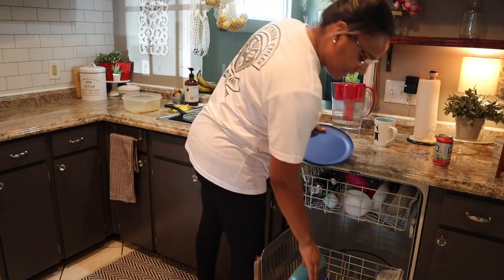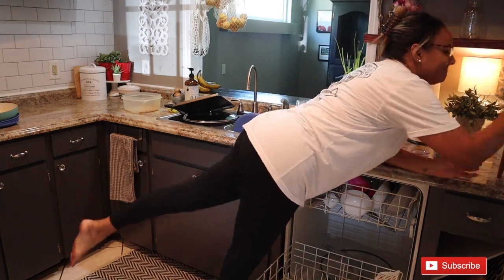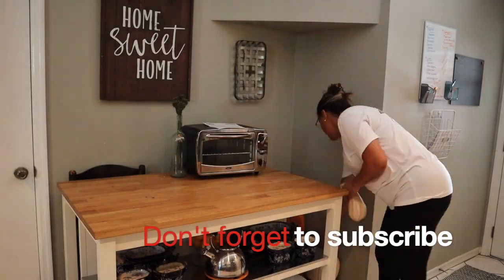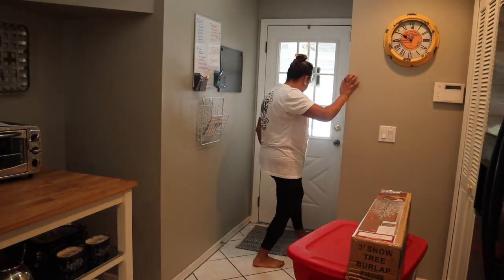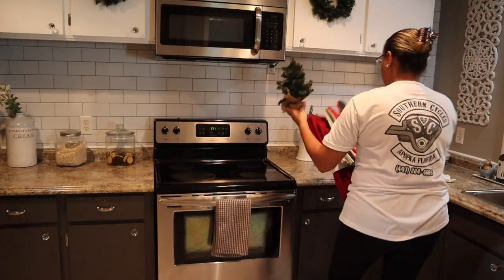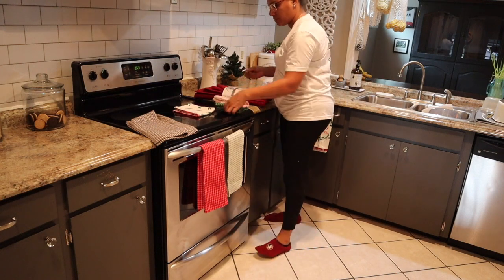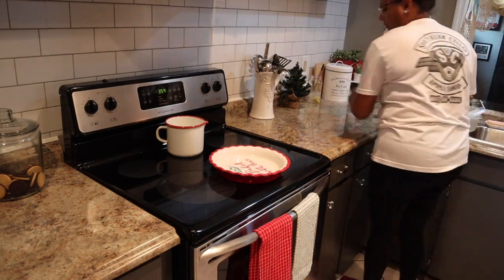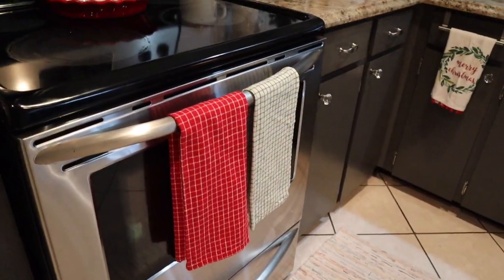Kitchen Christmas Clean & Decorate With Me 2019 / Clean With Me / Decorate With Me Part 2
Hey everyone... welcome back. Todays video is part 2 of my Christmas Clean and Decorate with me for 2019. I hope you enjoy. Let's chat below. Have you decorated yet?

-MICROFIBER CLEANING CLOTHS:
-Dyson V6 Cord-free Stick Vacuum Cleaner, White
-Dyson VR Filter Refiles
-Oil Diffuserhttps
-KISS Nails
-Spin Mop
-Magnetic Eyelashes
-Clear Makeup Organizer
-Red Purse Organizer
-LV Backpack

♥️ Camera Equipment I use:
-Canon EOS M50 Camera
-Sony – DSC -W830 20.1 Megapixel Digital Camera
-SunPak Tripod

♥️♥️ If you love make-up as much as I do... join me with Mary Kay  by EITHER purchasing your very own starter kit and receive your very own MK Goodies at 50% off OR email me for your very own e-catalog to see all of the awesome Mary Kay Products. Your starter kit comes with amazing full-size/demo products and tons or literature for your learning and growing.